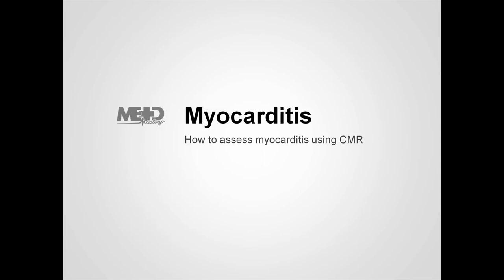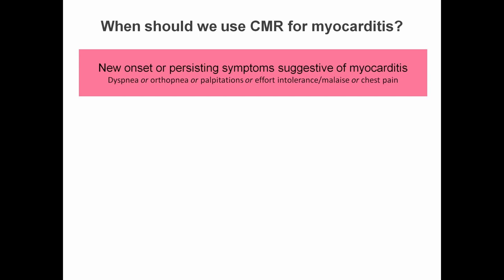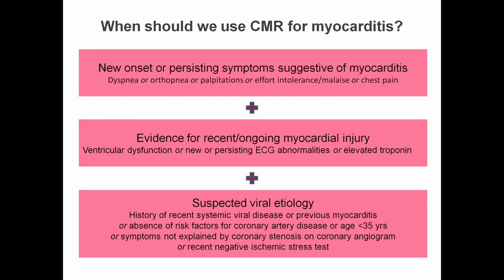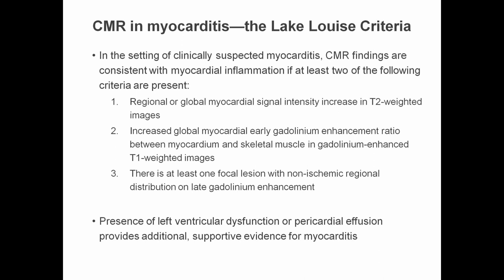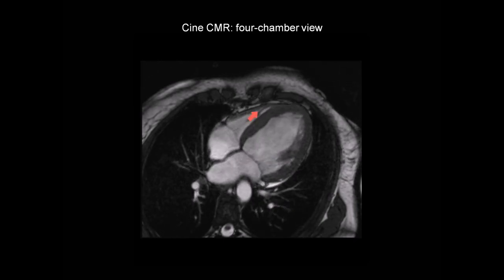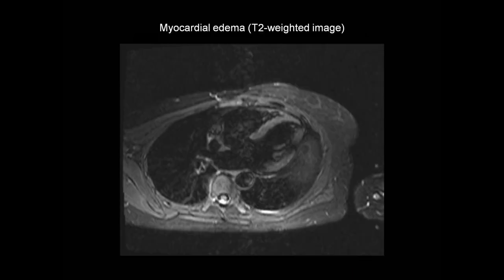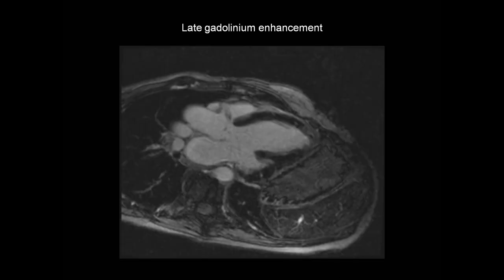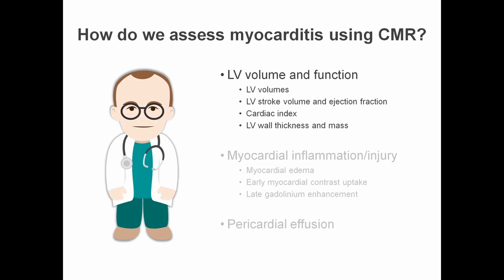How to assess myocarditis with the help of cardiac MRI (CMR)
Myocarditis can sometimes be tricky to diagnose. Are you dealing with new-onset dilated cardiomyopathy or myocarditis? CMR is ideally suited to answer that question, no need for a risky biopsy!

In this short video, cardiologist and cardiac imaging expert Andrew Houghton will explain what myocarditis looks like on CMR.

Your teacher Andrew Houghton, MD is the Head of cardiac imaging at Grantham & District Hospital.